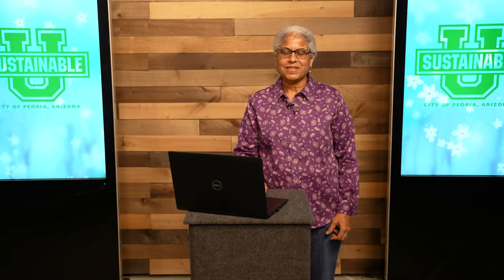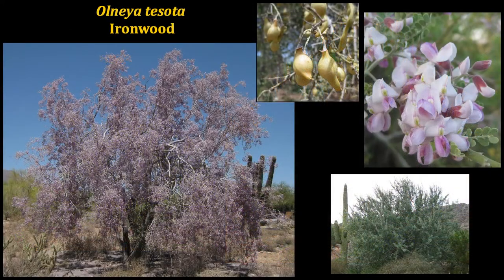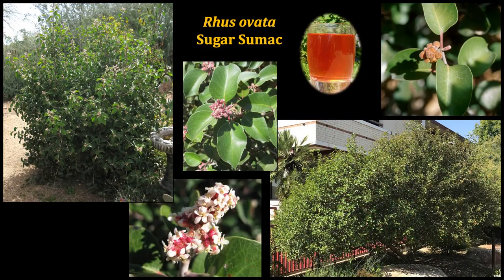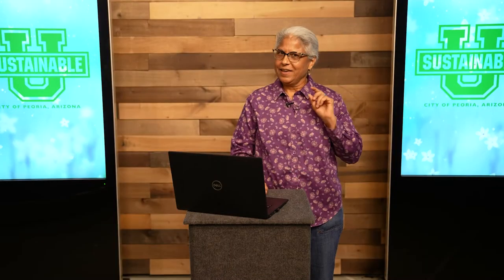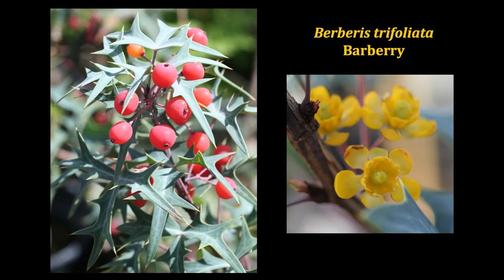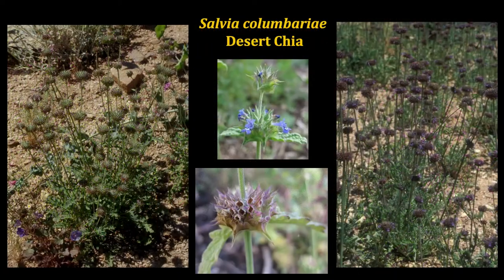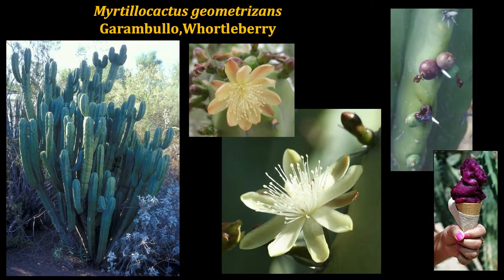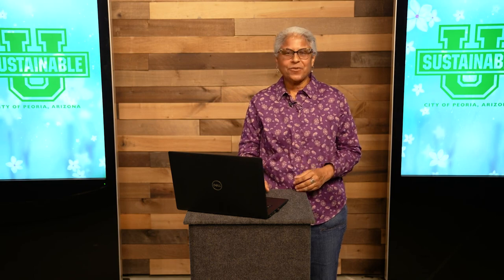SustainableU Desert Edibles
Did you know that desert regions offers an abundance of edible plants? Our plant expert will share with you some fantastic desert plants that can offer tasty treats and still provide a vibrant native appeal to the landscape.